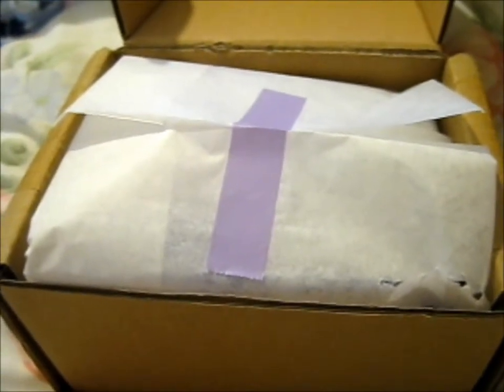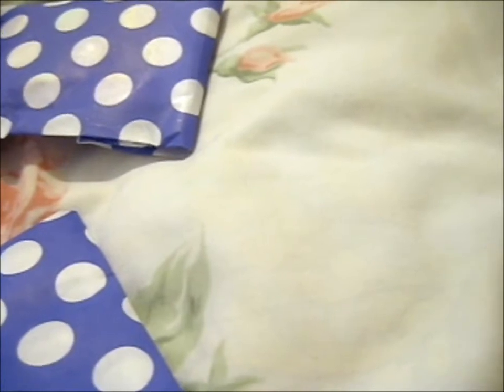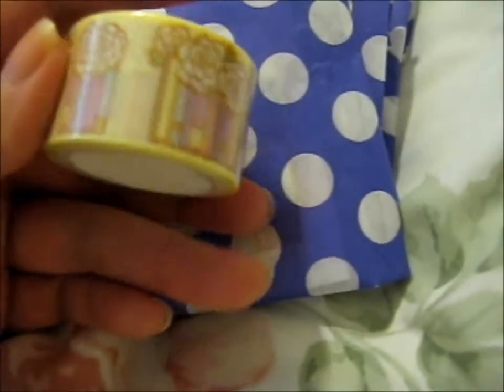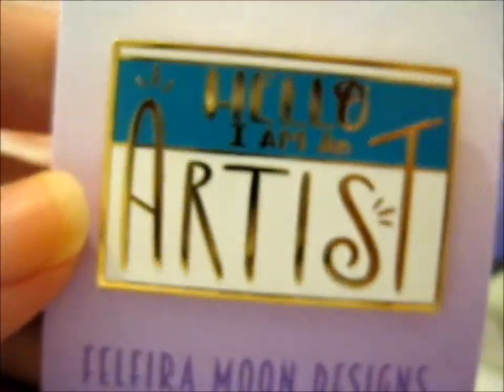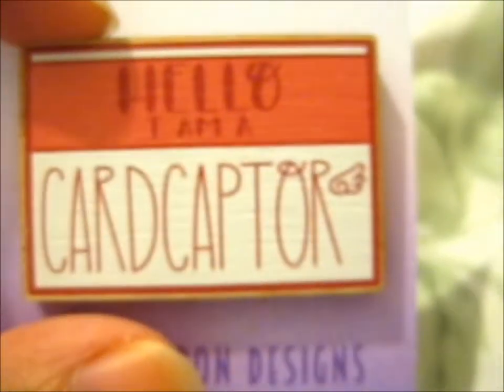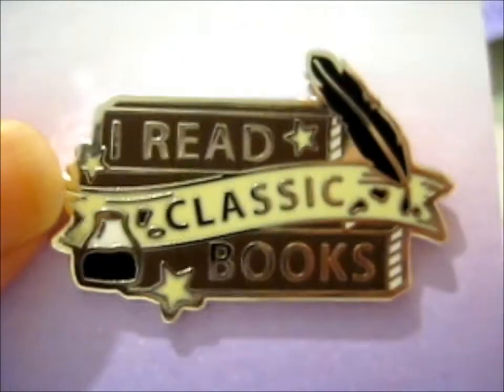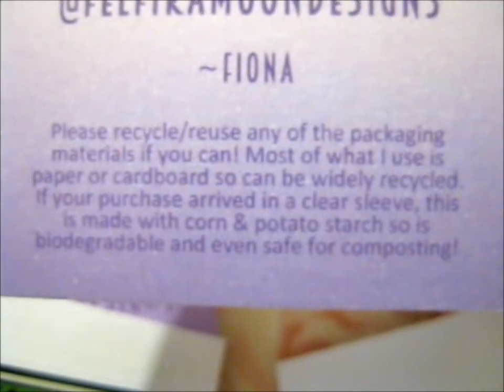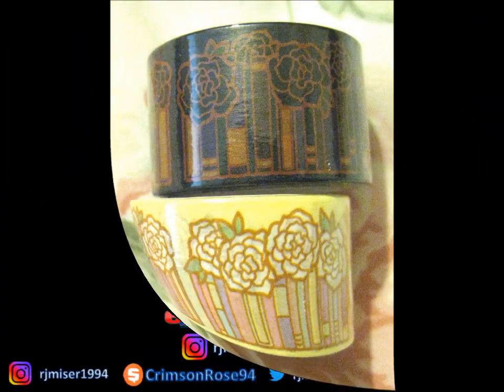Hello I Am A … Part 1 KS Pins & Shop Purchases! ~ felfiramoondesigns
Opening of: Hello I Am A … Part 1 KS Pins & Shop Purchases! ~ felfiramoondesigns

pfwvssj